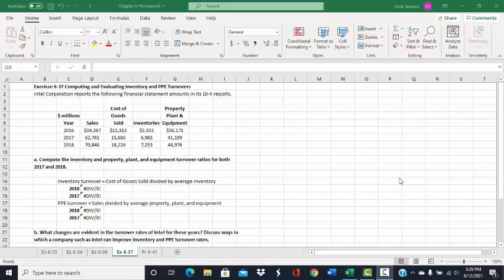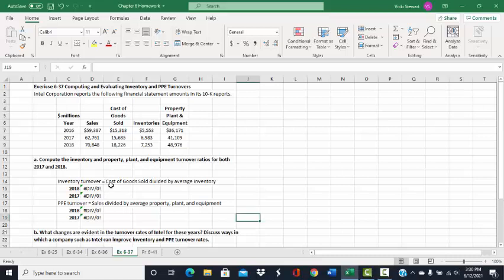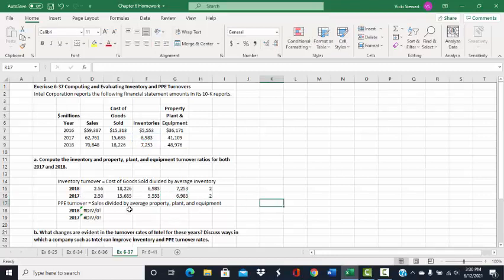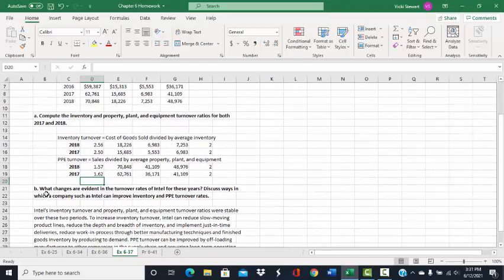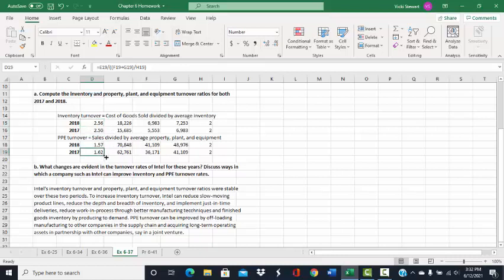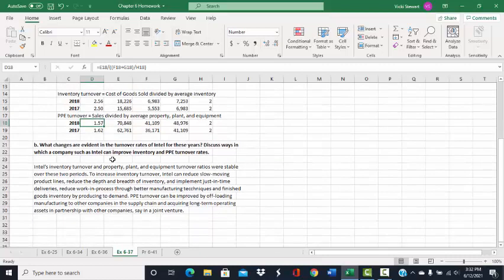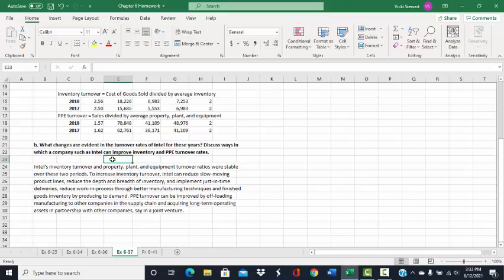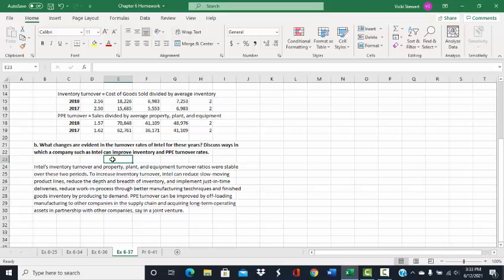Exercise 6 37